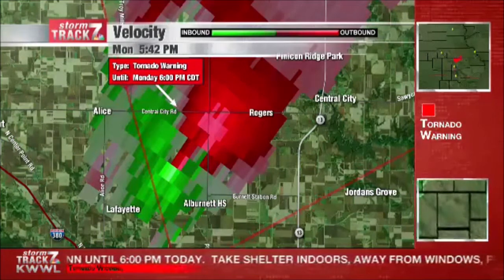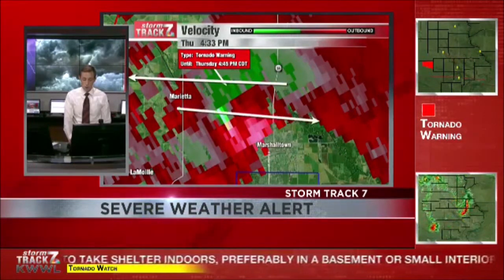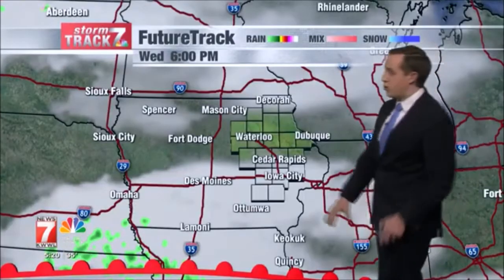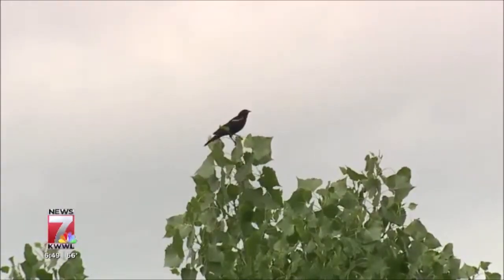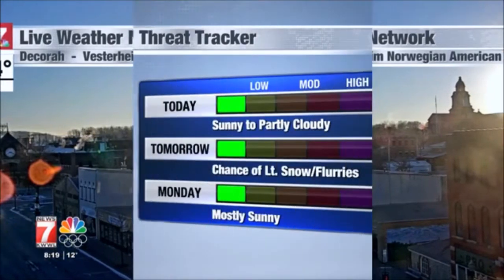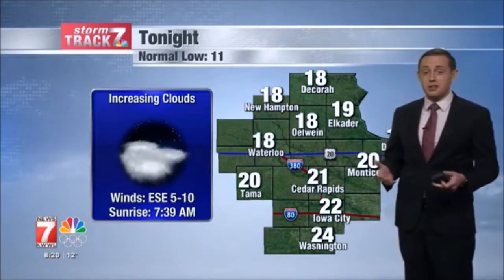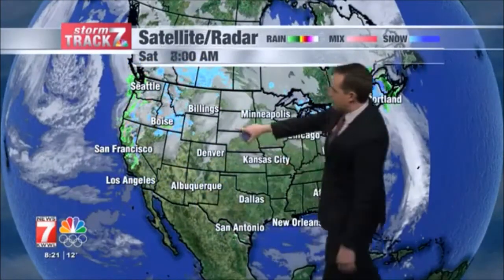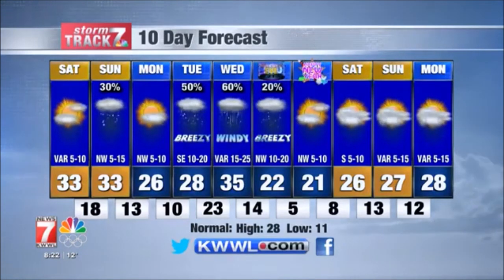Meteorologist Kyle Kiel Weather Reel - March 2021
I am currently a meteorologist at KWWL-TV in Waterloo, IA. I have 8 years of on-air experience, and 10 years of experience in the broadcast industry.

Montage (severe weather, explainers, live reports, winter weather): 00:05​
Personality: 03:38​
Full Weather: 05:40​